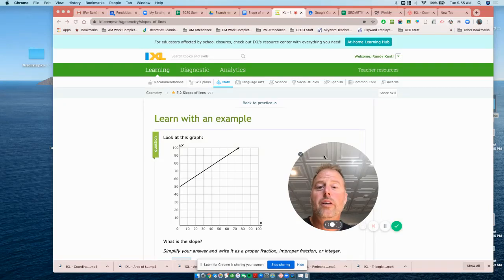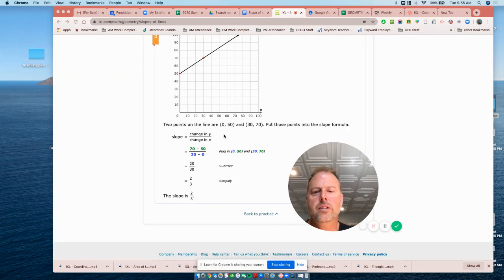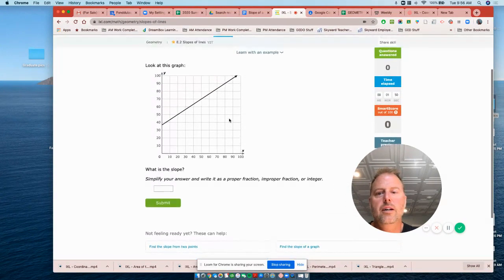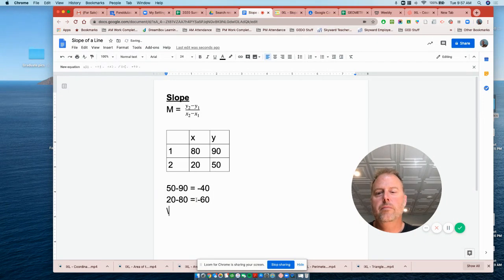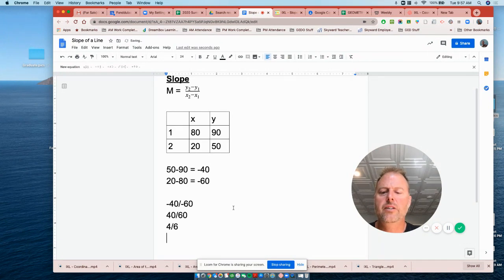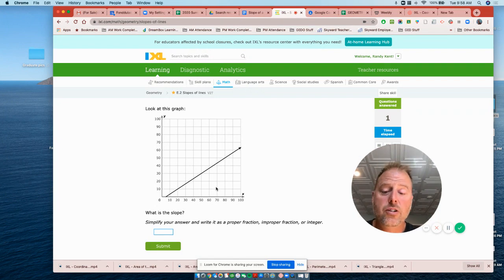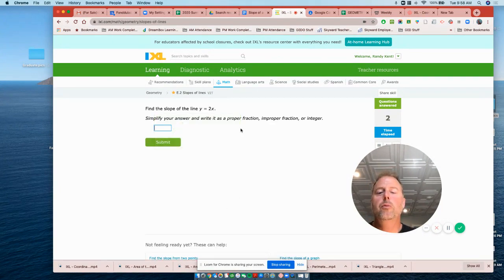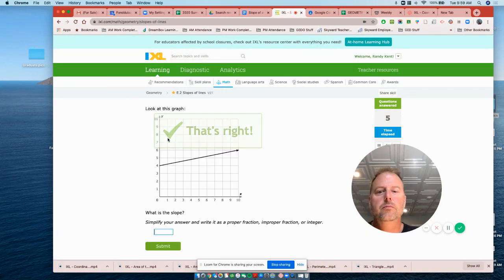Slopes of lines